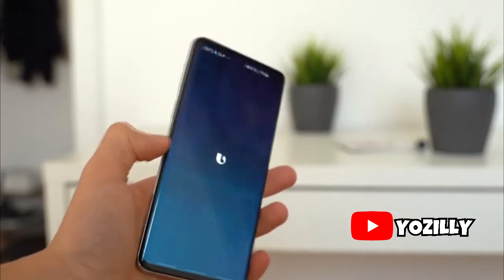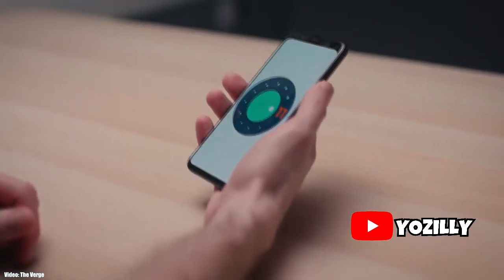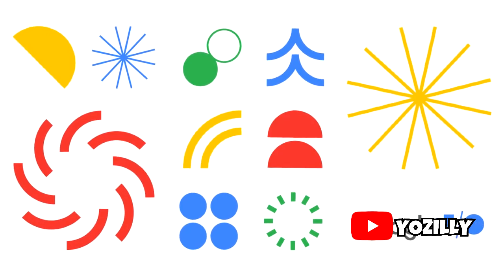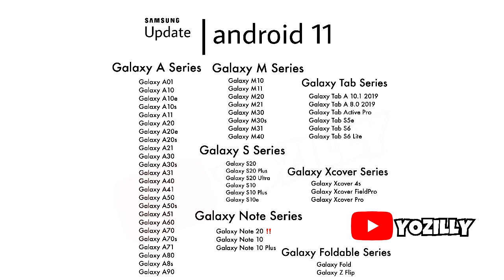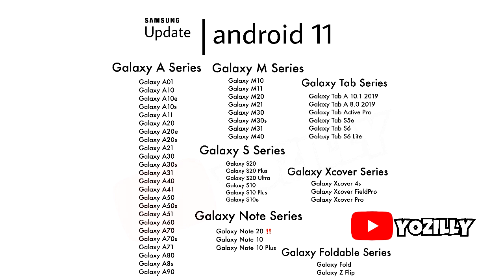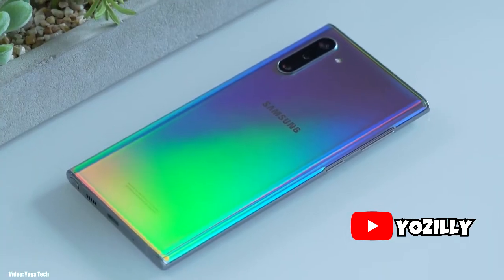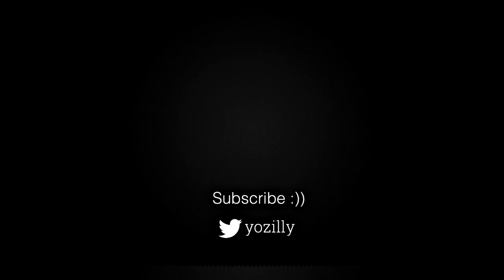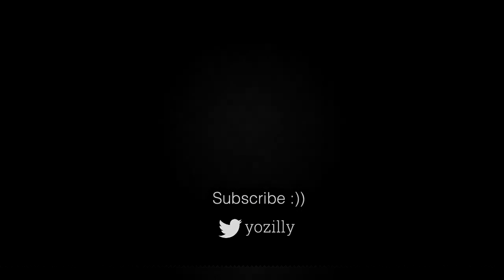Samsung Galaxy Note 10 Official Android 11 Update